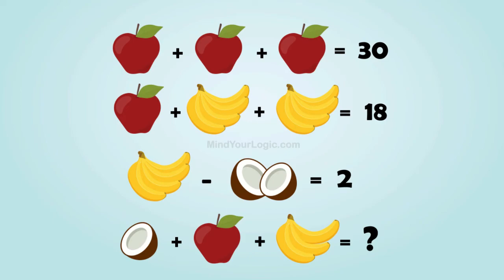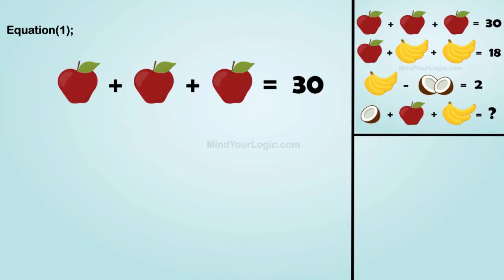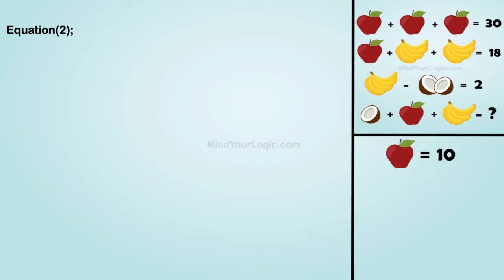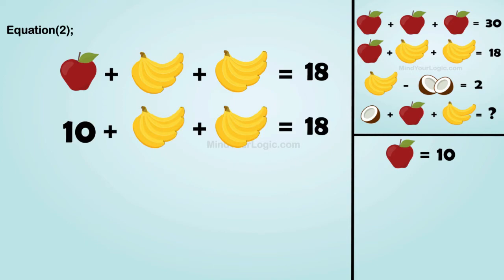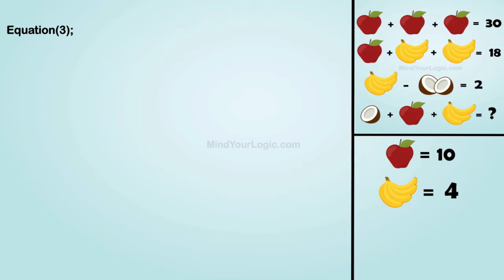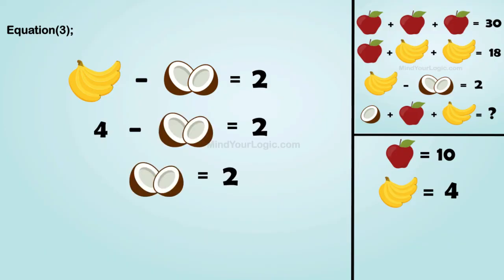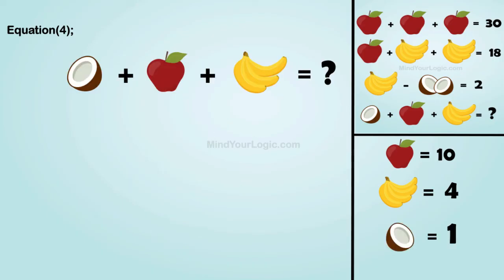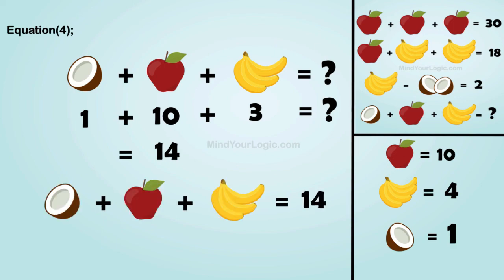Viral Math Problem “Stumping The Internet” – Coconut Plus Apple Plus Banana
Here is the Whatsapp viral math puzzle for you, in which some apples, bananas, and coconut are arranged in the terms of linear equations. You need to do a deep analysis & understand the dynamics of each equation, & find the individual values which will help in decoding the final puzzle.